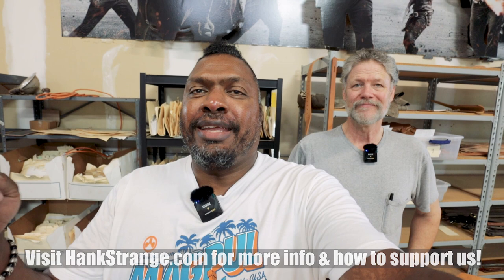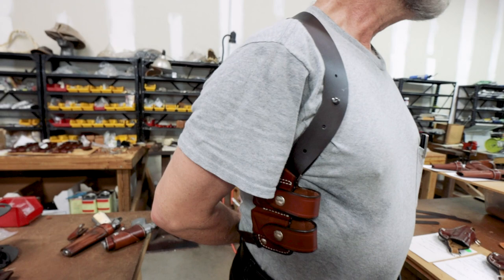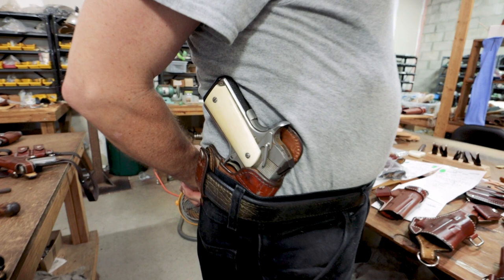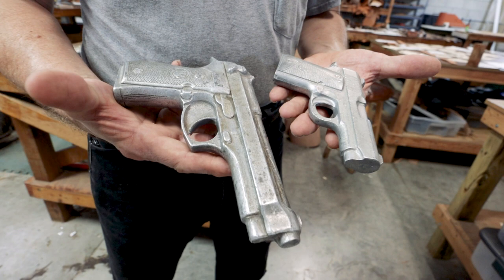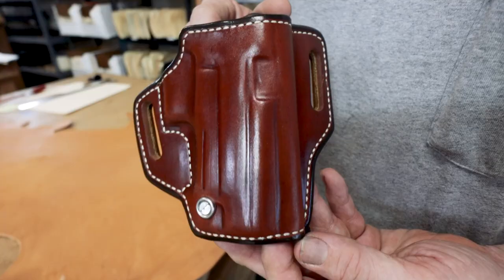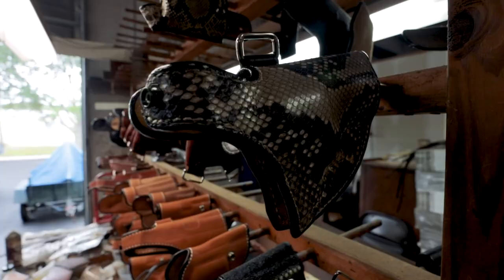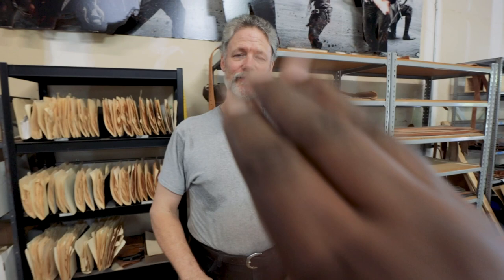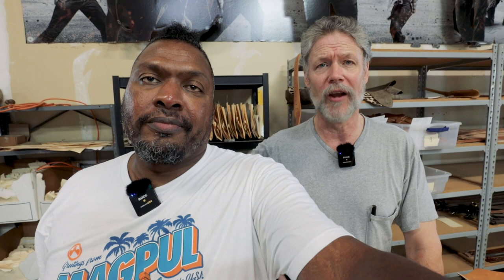Ordering Your First Leather Holster 5 Things You Need To Know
Ordering your First Leather Holster 5 Things You Need To Know. Expert advise from Master Leather Craftsman Sam Andrews of Andrews Custom Leather Holster on how to chose and order a custom leather holster.

0:00 Intro
1:04 Which Type Of Holster
3:22 What Type Of Firearm
4:09 Any Modifications?
5:18 Color Options
6:14 Best Way To Order